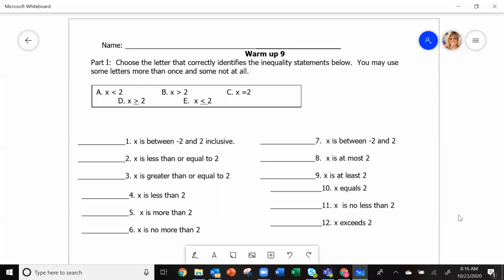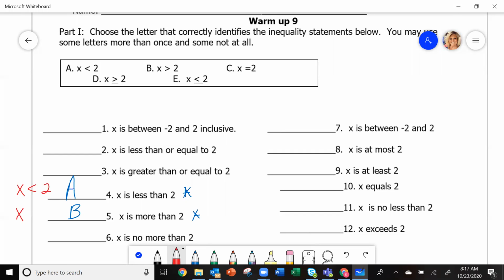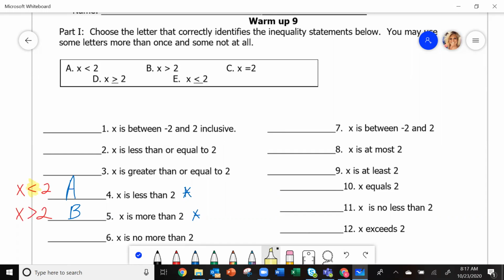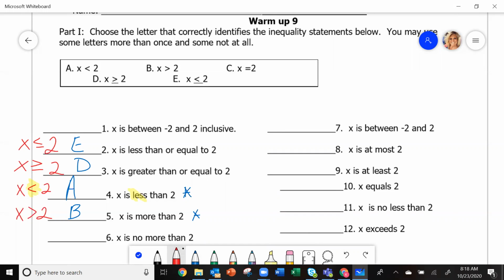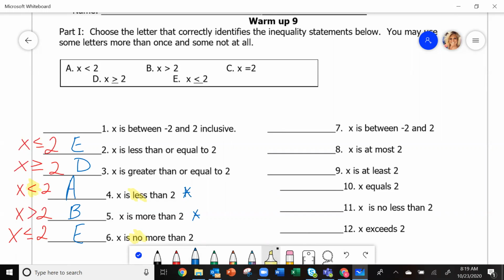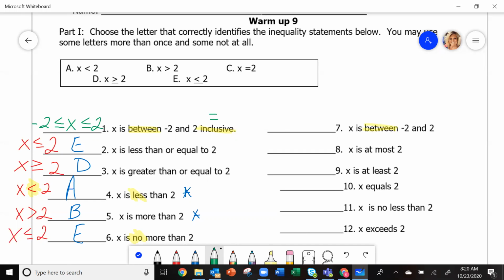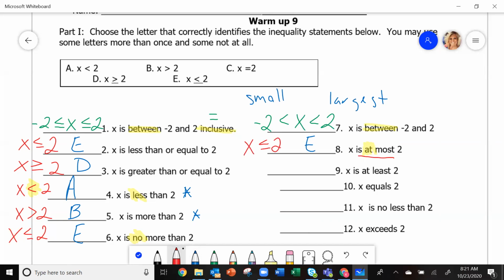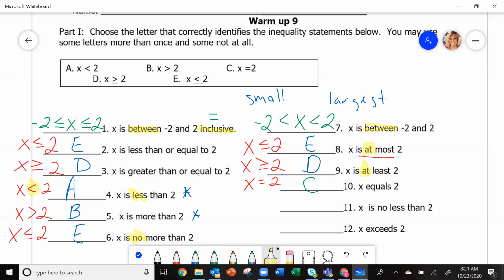WU 9 One variable inequalities